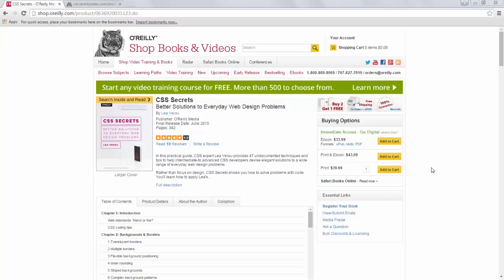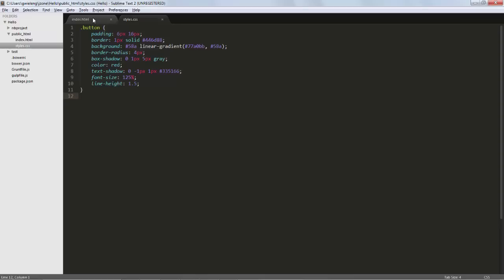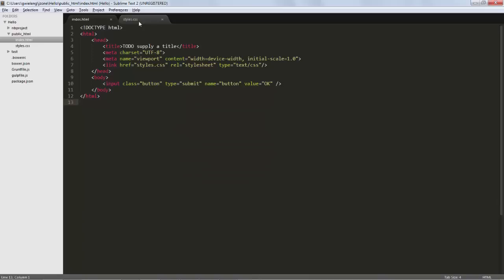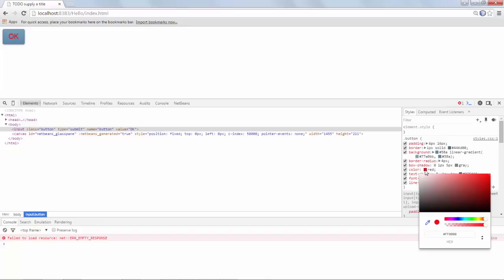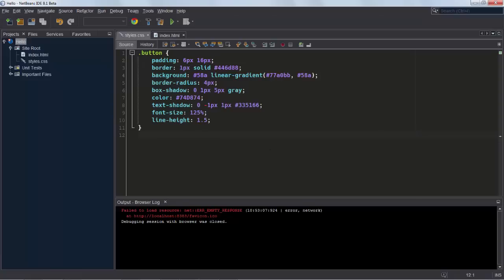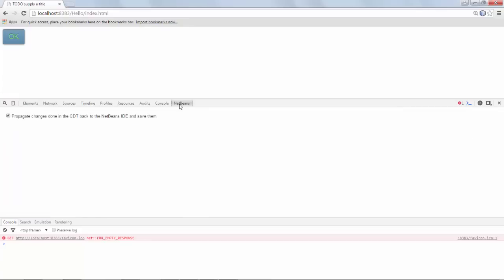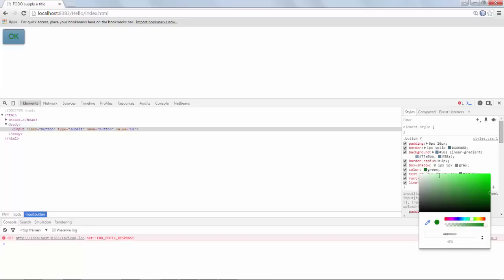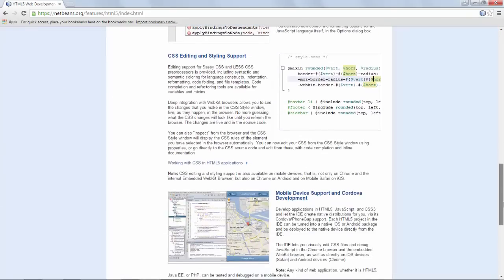CSS Secrets: Sublime vs. NetBeans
Let's take "CSS Secrets" by Lea Verou and see how to work with it in Sublime Text and NetBeans IDE.